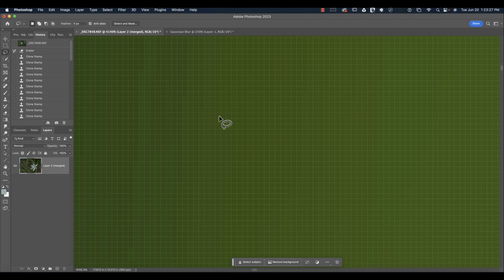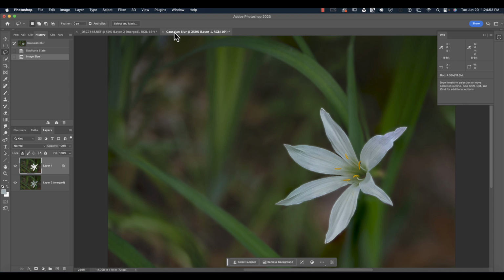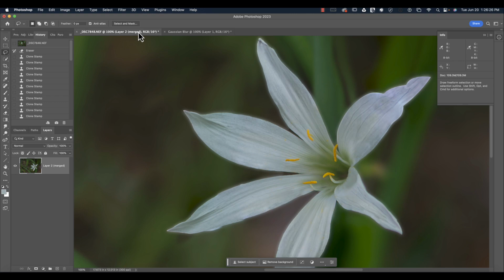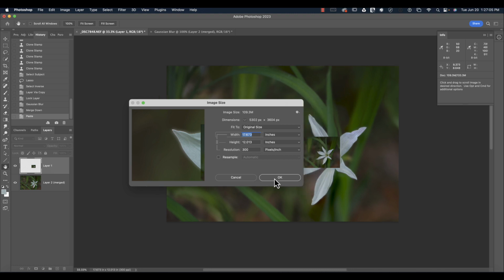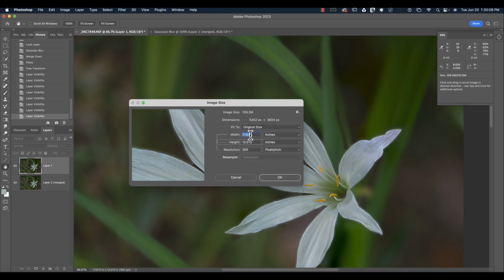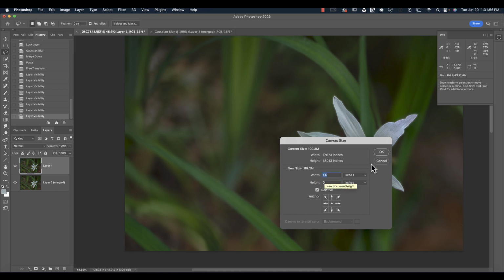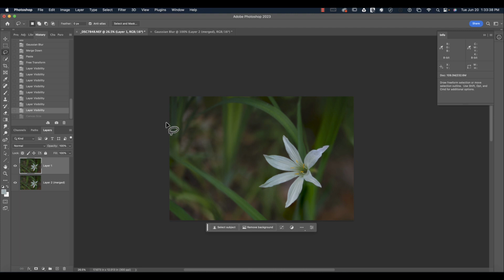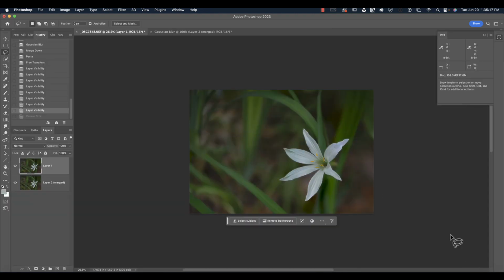Resolution GRFX 2030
Understanding resolution is a fundamental step in successful image creation.